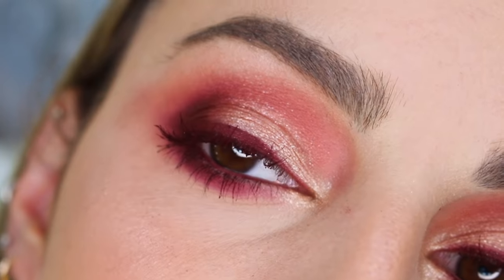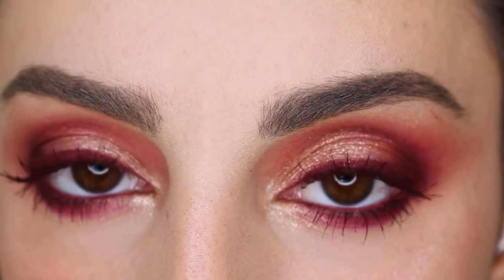Colourpop 'Call It Whatever' Fall Collection: Tutorial & Swatches!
As Fall approaches, so does all the new Fall makeup!! Colourpop's newest Collection, Call It Whatever, comes with 6 new glosses, 6 new blushes, new eyeliner and mascara, and a beautiful palette!

Makeup Instagram: Makeupbyjesi
Personal Instagram: Mesijesii

COLOURPOP: Jesi

BH Cosmetics: Jesi

Frankie Rose Cosmetics: MAKEUPBYJESI

BUNDLE $99
6 Ultra Glossy Lips $7 Each or $11 Duos!
Call It Whatever Eyeshadow Palette
6 New Super Shock Cheek Blushes $8 each!
"Stranger Than Diction" Eyeliner & Mascara Bundle $18
Wine O Clock Mascara $8
Joyride Pencil Eyeliner $5.50
Joyride Creme Gel Liner $6.50
Playing Hooky Set (Palette & Two Glosses) $28
Down For Whatever Set (Palette & Two Eyeliners) $25

-Jesi